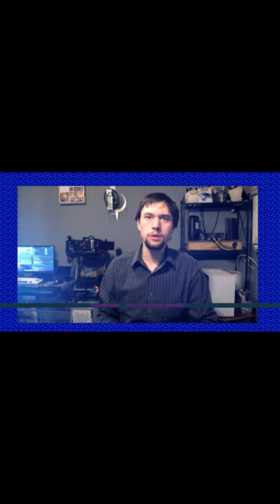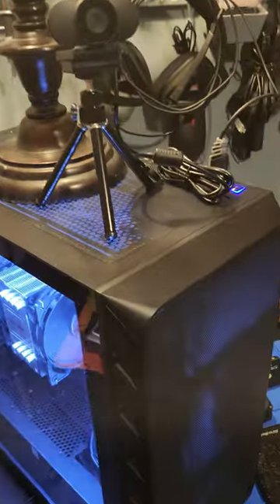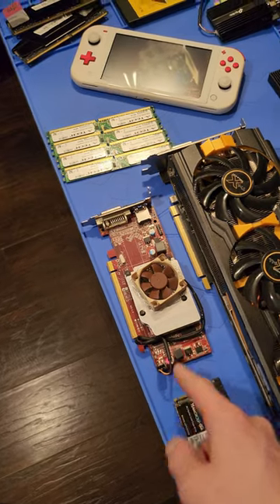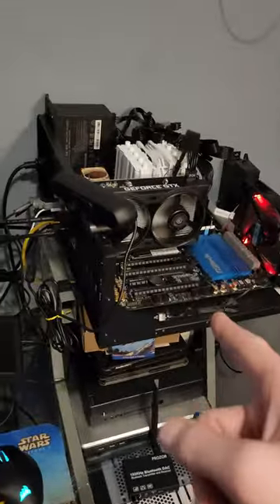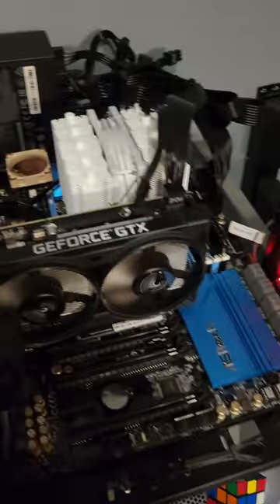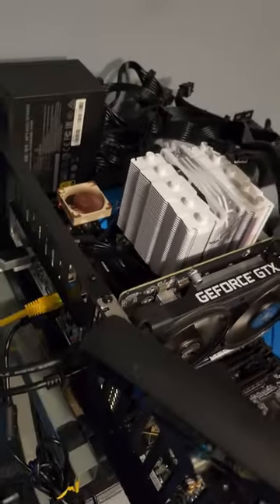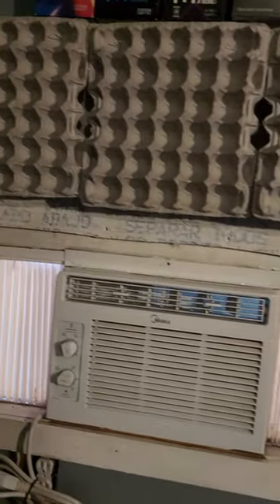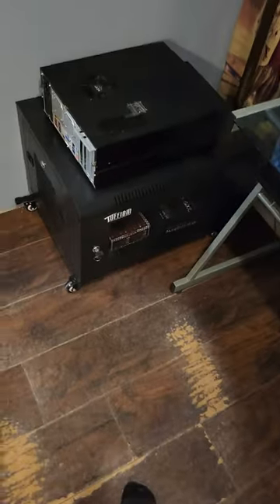A Tour of the NEW Linux With Zach Studio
In this video, I show you a tour of my new recording studio, I show you the new video editing PC,  and we go over the Linux Test Bench, a PC I built to test, and review Linux distributions, as well as test various forms of hardware. I also show you the egg-crate sound deadening, and what the studio is still missing.

all of my videos are made with Kden live, OBS Studio, and GIMP